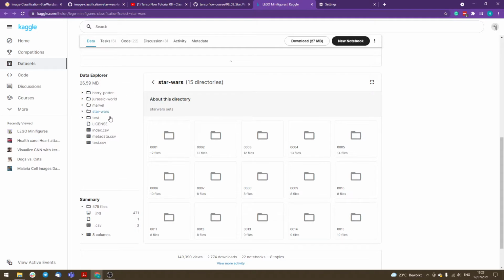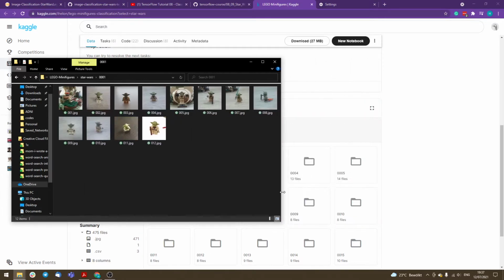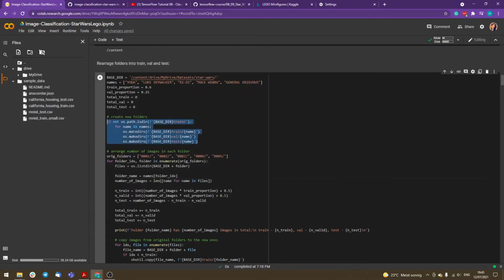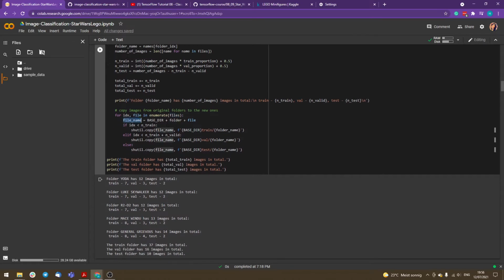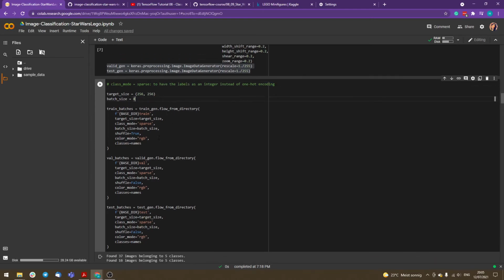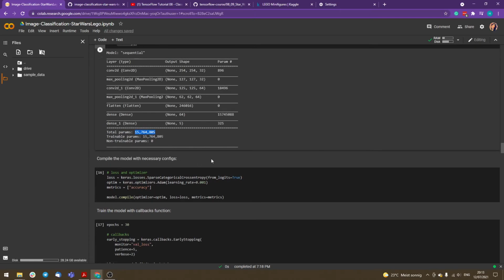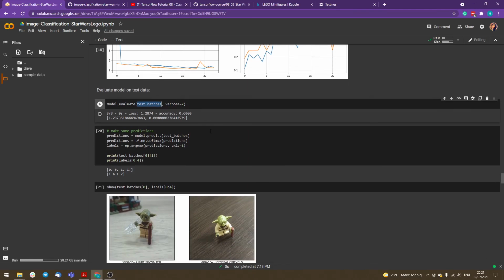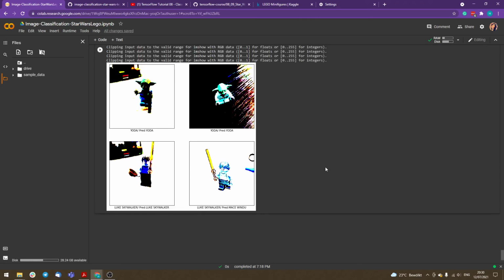How to Classify Star Wars Lego Images using CNN and Transfer Learning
Description here

Timestamp:
00:00 - Introduction
03:00 - Install and Import Modules
08:08 - Load Dataset and Preprocess Data
39:14 - Train and Evaluate Model
52:11 - Transfer Learning